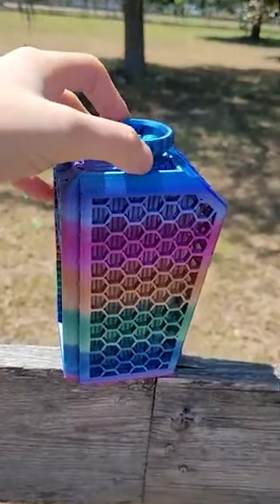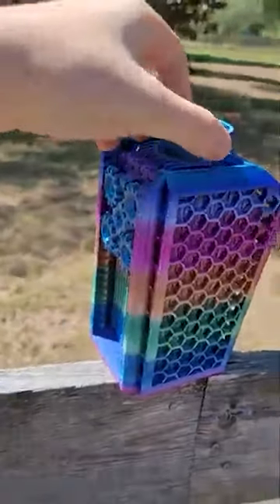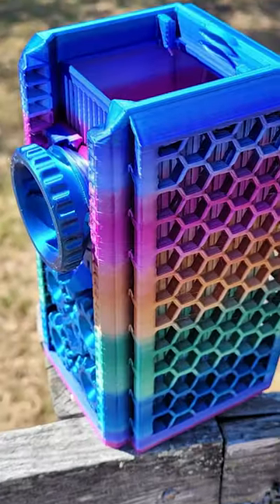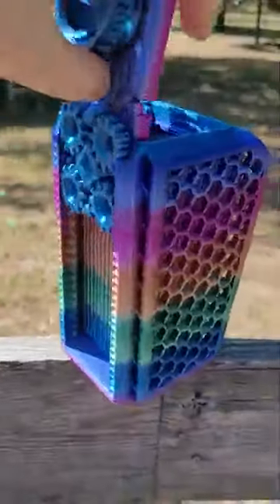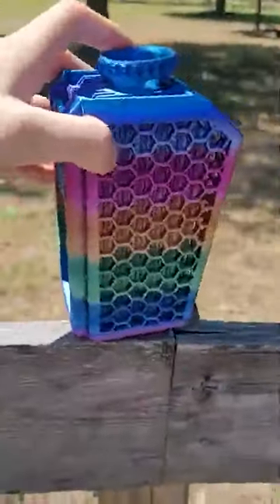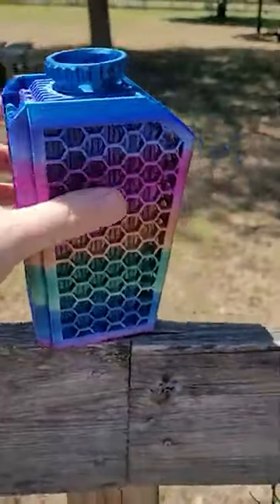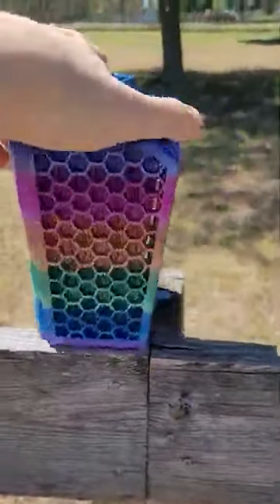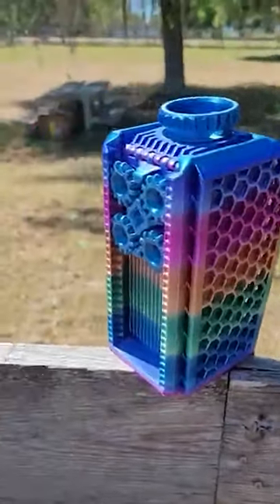Torque Box Timelapse!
@Clockspring3D designed what he calls a torque box, and we just had to get our hands on it! I mean it doesn’t get any cooler than this 😎 This 3D print is equipped with a hinged lid and threaded closure that makes it fully functional! Support free as well! The rainbow filament was PERFECT for this! Although we did use our @BambuLab, it is not working properly at the moment due to being unable to connect to Studio. Fun times.

Printed on the @BambuLab X1C via SD card
Print settings: 12 hours in @Kingroon3DOfficial Silk Rainbow PLA